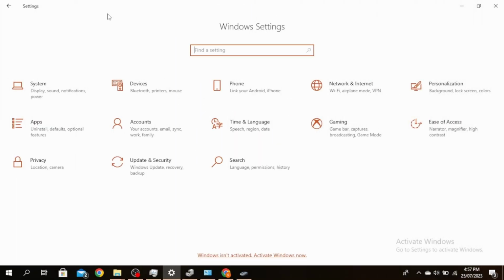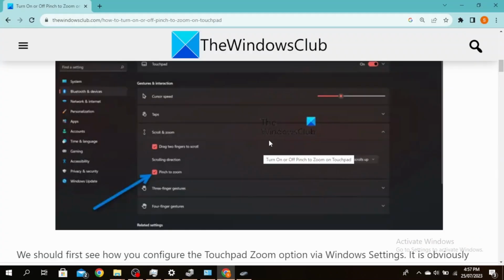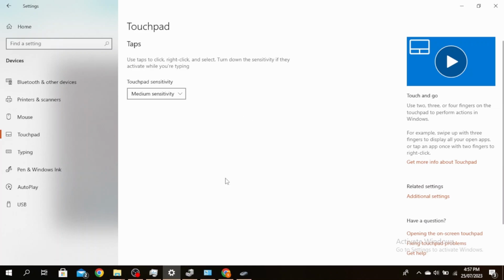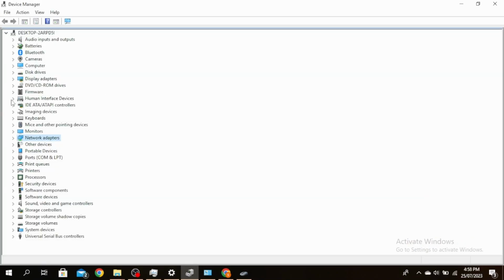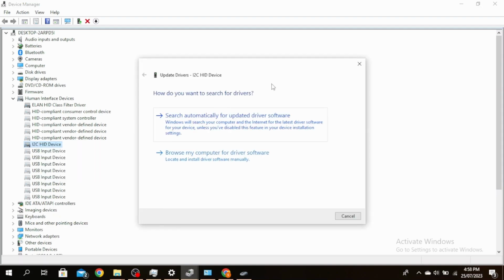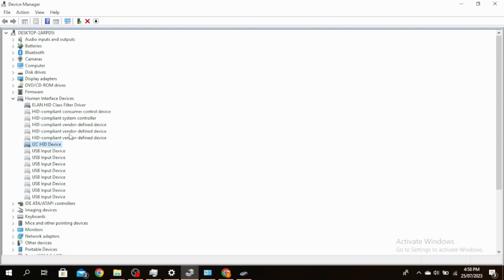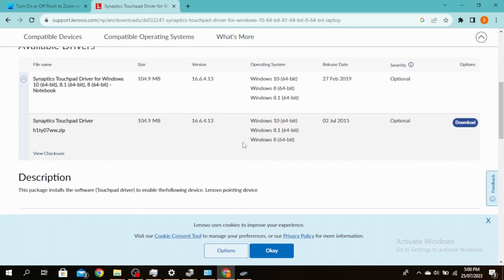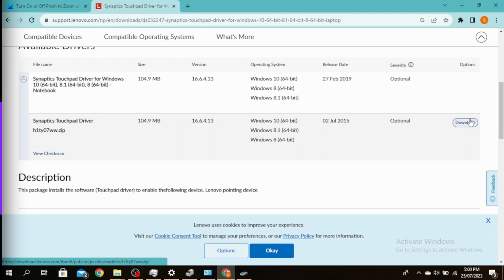How to Turn On/Off Pinch to Zoom on Touchpad in Windows 11/10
In this video, we'll provide you with step-by-step instructions on how to easily turn on or off the "Pinch to Zoom" functionality on your touchpad. Whether you're using Windows 11 or Windows 10, these guidelines will help you customize your touchpad settings according to your preferences.

👋 Welcome to Create Login And Delete! In this tutorial, we'll guide you through the process of enabling or disabling the "Pinch to Zoom" feature on a touchpad in Windows 11 and Windows 10. If you want to control how zooming works using your touchpad, you're in the right place.

Tips for Enabling or Disabling Pinch to Zoom on Touchpad
If you find this tutorial helpful, consider giving the video a thumbs up and sharing it with others who might also want to customize their touchpad settings.

🖱️ Timestamps:

0:00 - Introduction
0:05 - Why Customize Pinch to Zoom on Touchpad
0:10 - Accessing Touchpad Settings
0:20 - Enabling or Disabling Pinch to Zoom on Windows 11
0:30 - Enabling or Disabling Pinch to Zoom on Windows 10
0:40 - Enjoying Customized Touchpad Experience